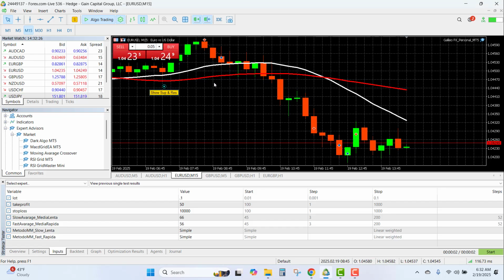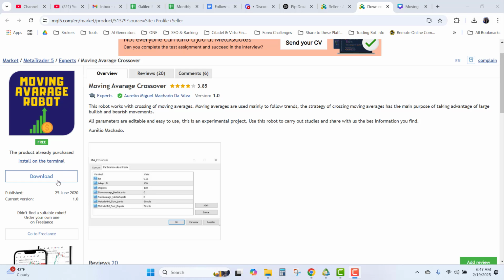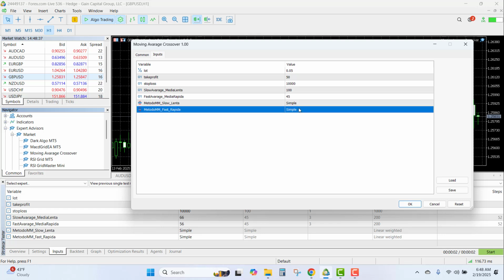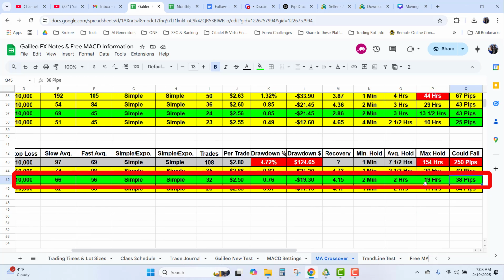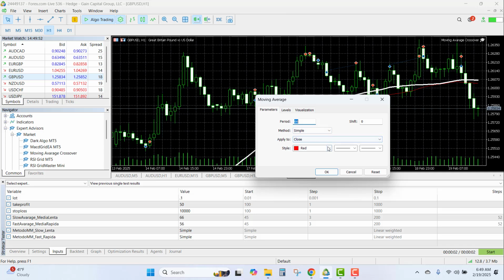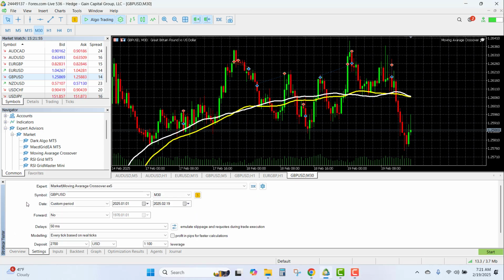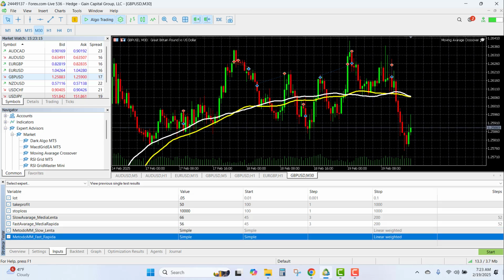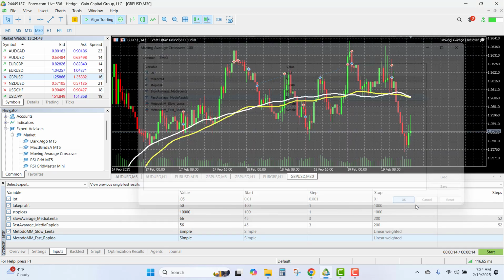This Moving Average Crossover Bot Prints Money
👉FREE Moving Average Crossover Trading Bot for MetaTrader 5
👉FREE Simple MACD Trading Bot (Forex Trading Bot)
This is a great bot for beginners.  It doesn't make as trades.  But, with proper optimization it is deadly accurate.
👉 Trend Line Pro Grid Strategy Bot (Retail $200)
One of my favorite bots to use.  Simple to use.  The Trend Line Revolution operates on the grid strategy.  It lowers the time in drawdown by averaging itself down according to your settings.
👉The MACD Grid Strategy Bot (retail $30)
Perhaps the most accurate bot on the market because even if it is wrong, it will average itself down according to your settings.
👉 This Meta Trader 5 Indicators I Use
👉Support & Resistance Level Finder ~ Never a guessing game rather you have drawn your lines correctly.  The Support & Resistance Level Finder AUTOMATICLY places them on the chart for you.
👉Automatic Trendlines ~ Follow the trend of any currency with accuracy using the power of Automatic Trendlines.